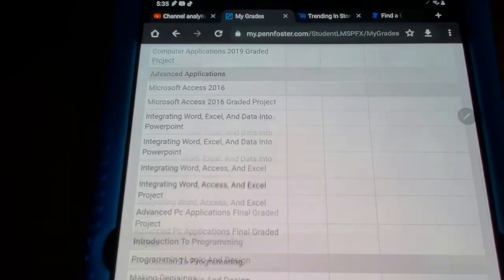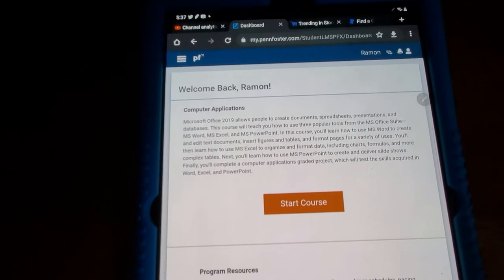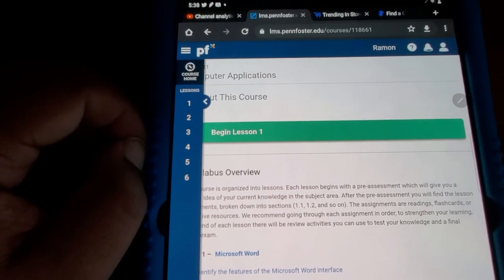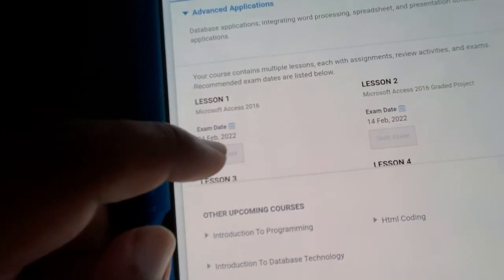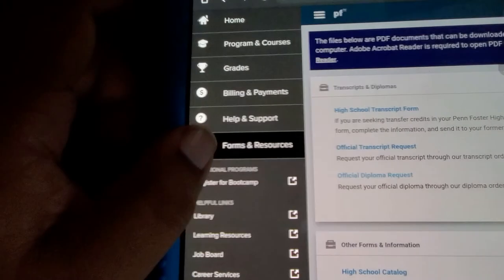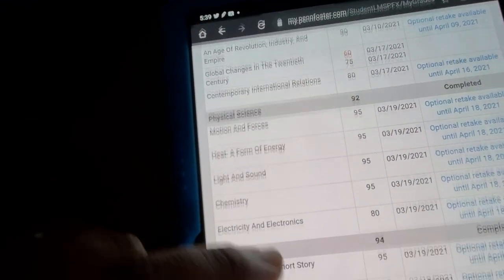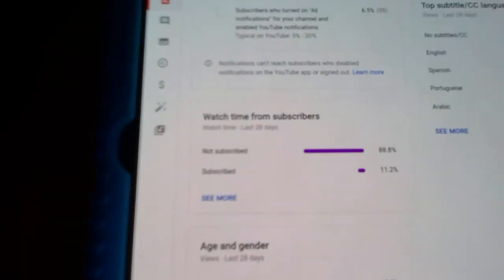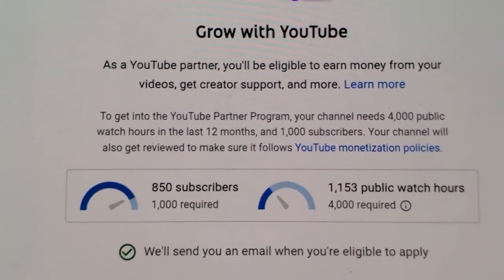Penn Foster Update Electives IT Pathway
Become a DoorDash driver! Earn up to $25/hour and get a $400 bonus after 280 deliveries in 60 days for signing up